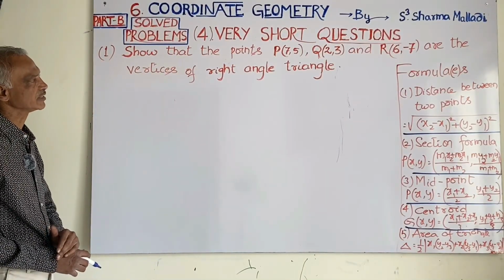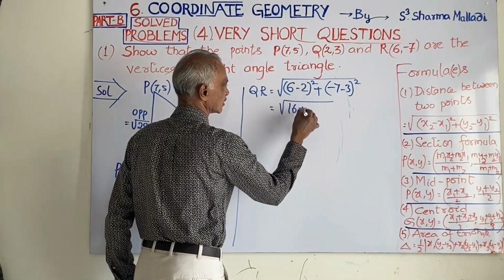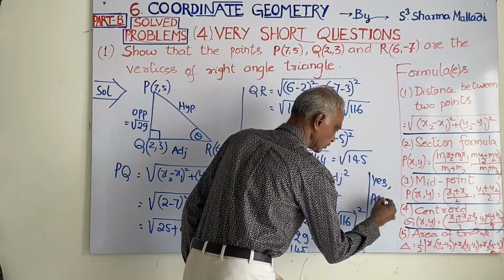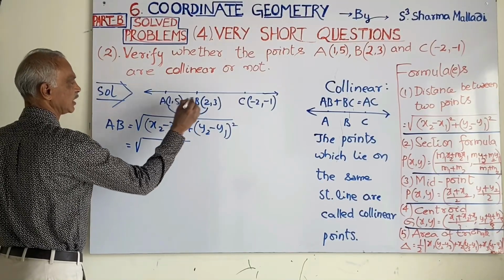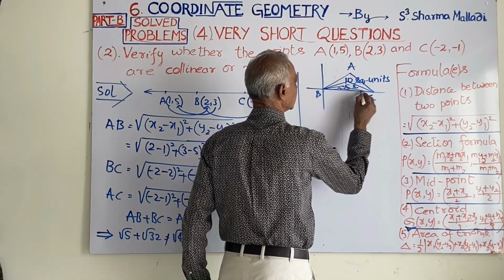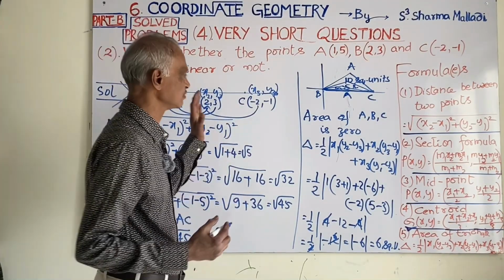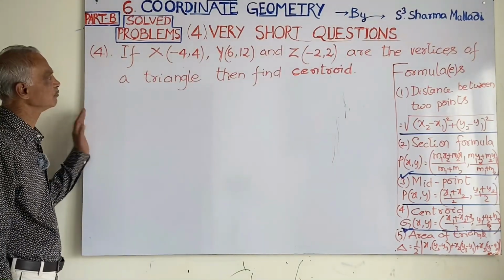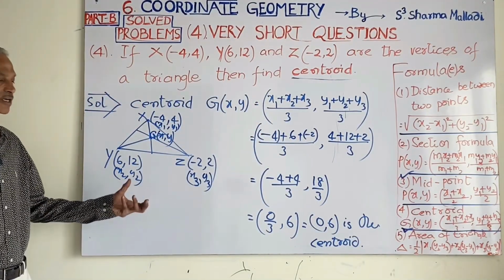Class X | 6)COORDINATE GEOMETRY| SOLVED PROBLEMS| VERY SHORT QUESTIONS | CBSE & State Boards